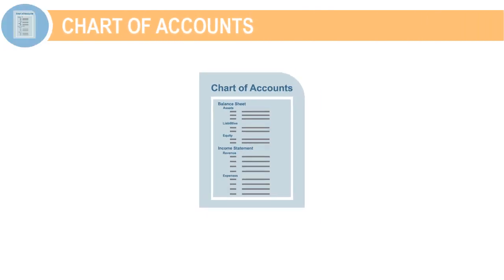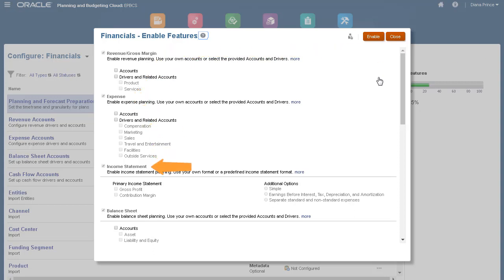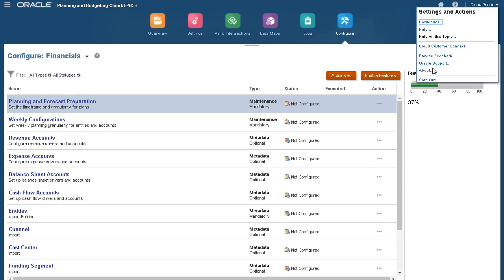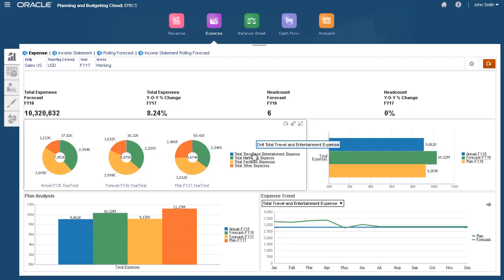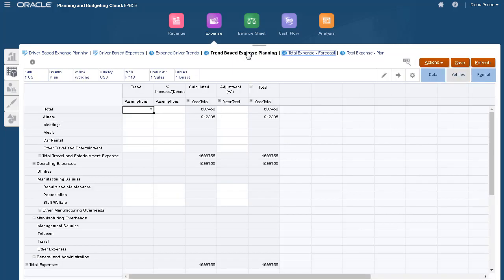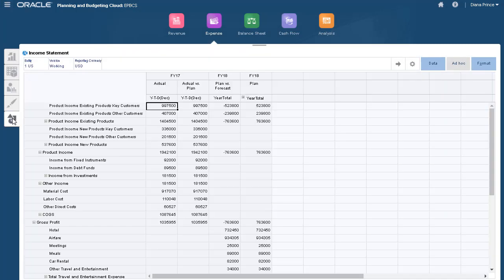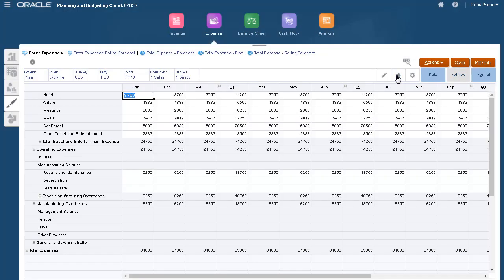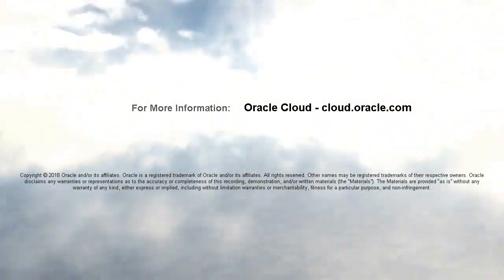Leveraging Best Practice Planning in Financials Using Your Own Chart of Accounts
This tutorial reviews best practice planning in Financials using your own chart of accounts. After loading your own chart of accounts, you can leverage out-of-the-box features and incrementally add more features to your application. While a complete chart of accounts is included to get you up and running quickly, Financials also gives you the flexibility to use your own chart of accounts and still retain the benefits of the integrated Financials framework.